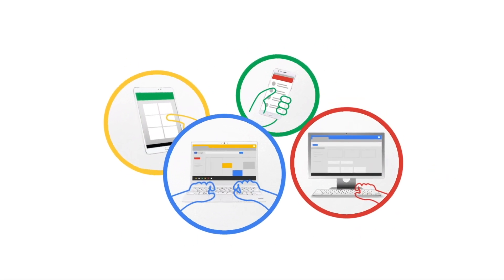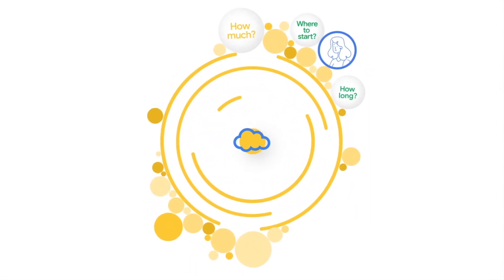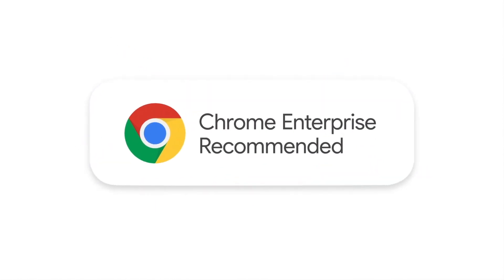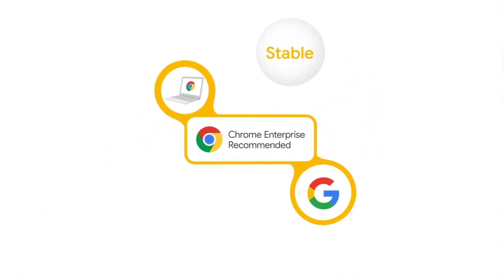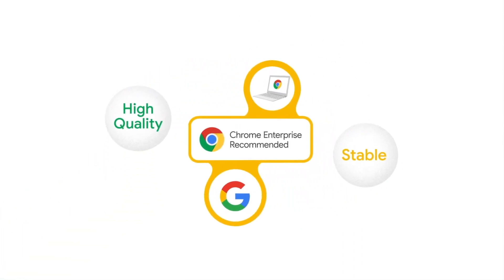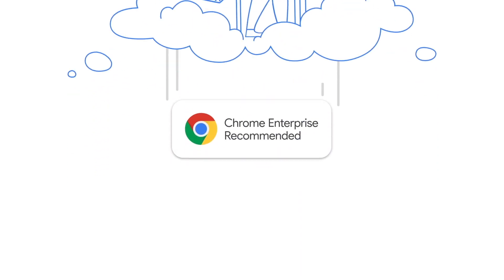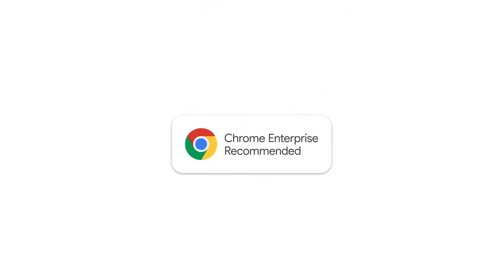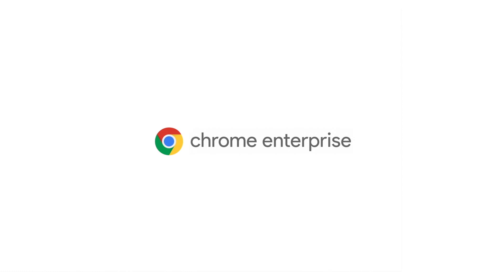Chrome Enterprise Recommended